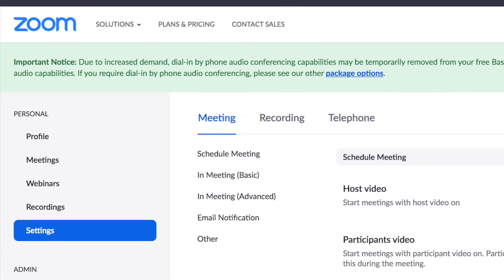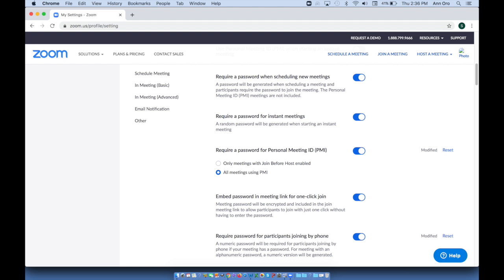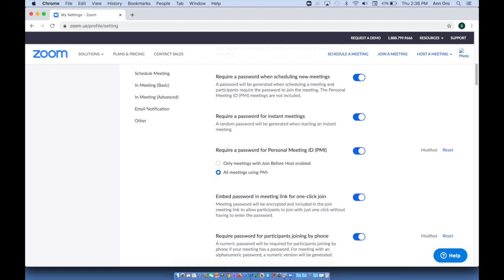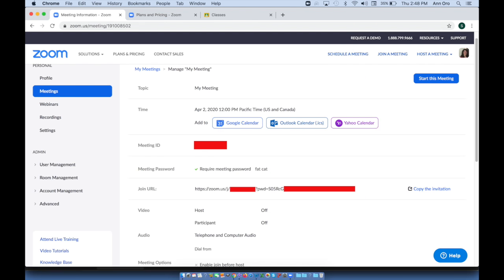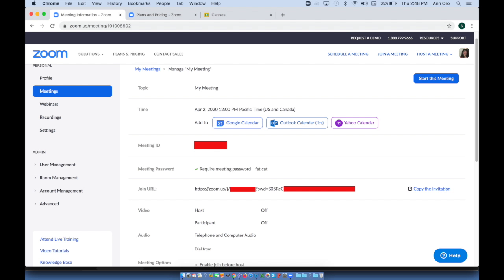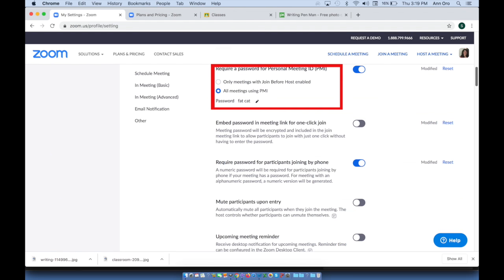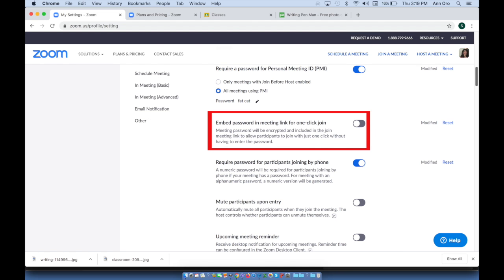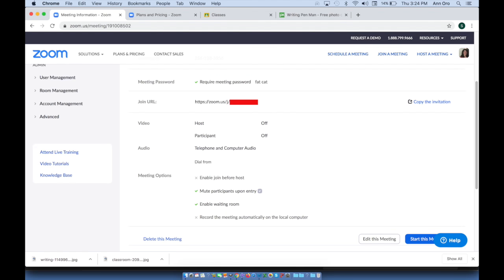Zoom Meeting Passwords